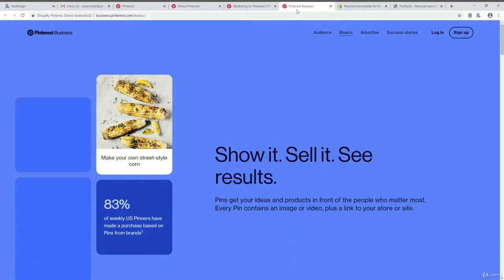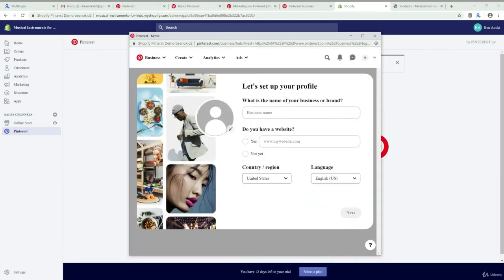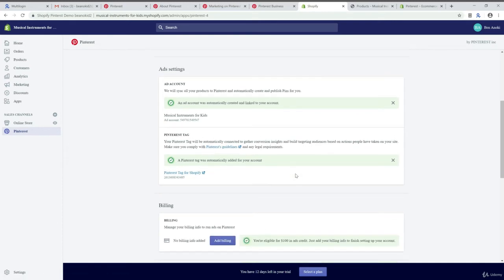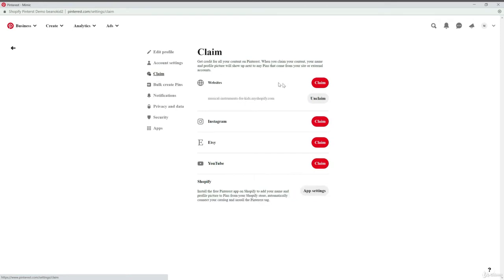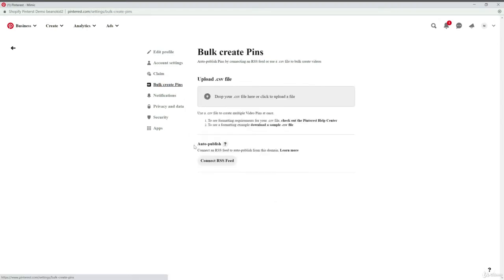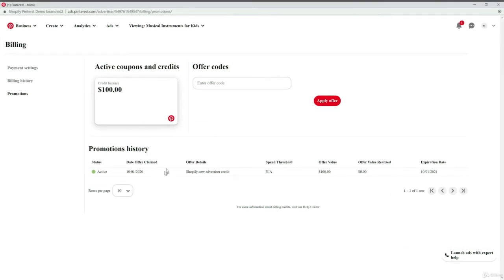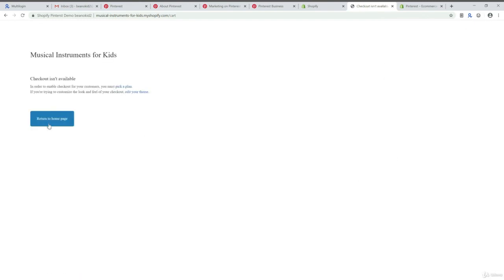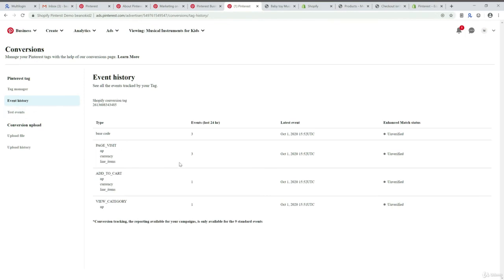Installing the Pinterest App - Shopify With Pinterest